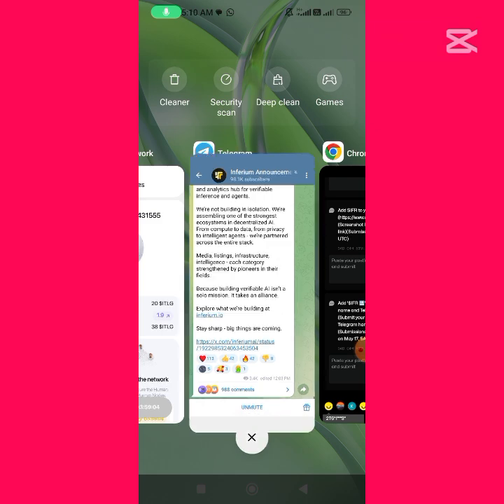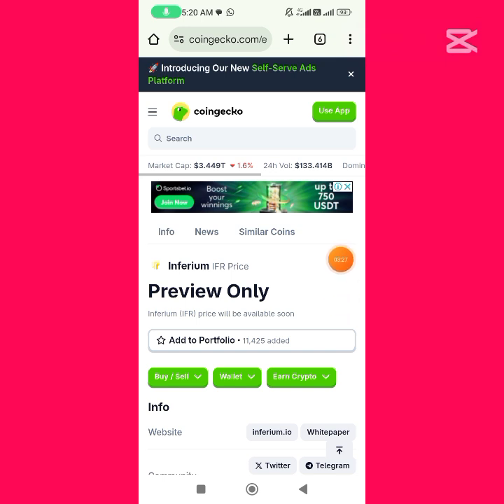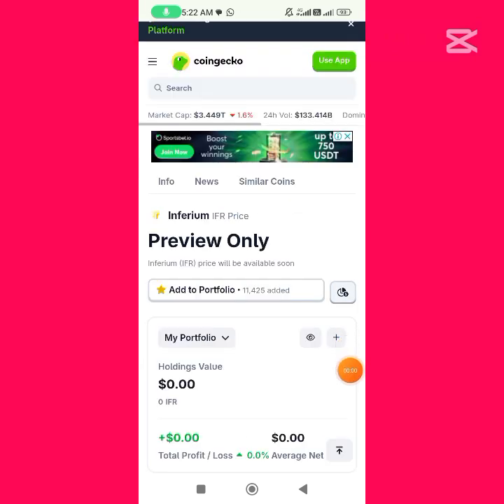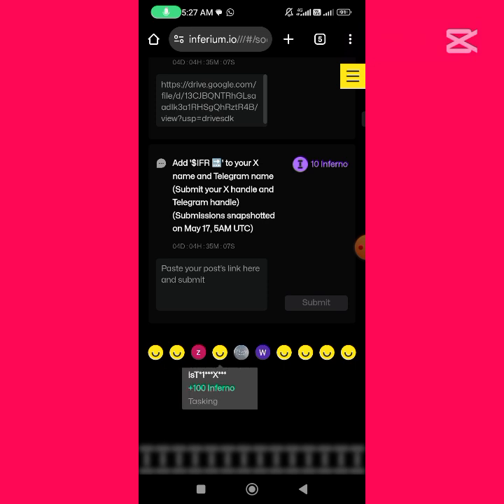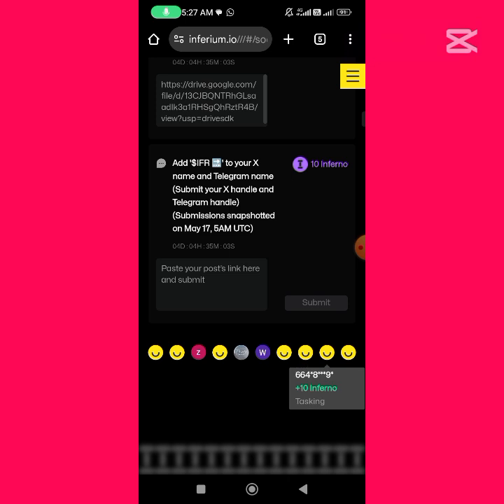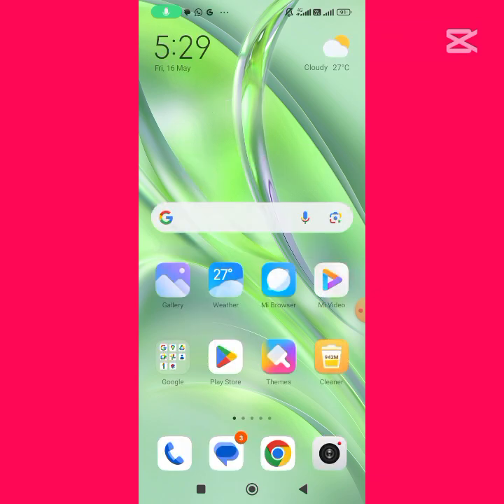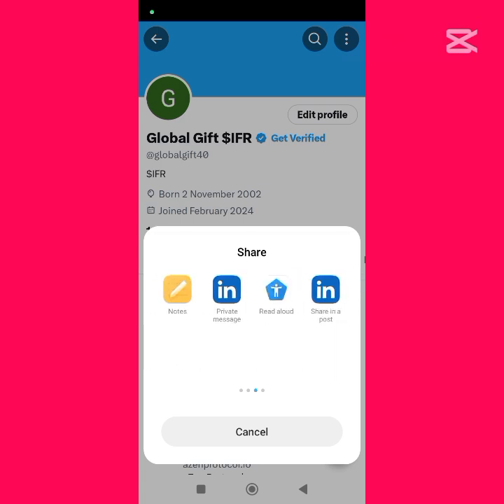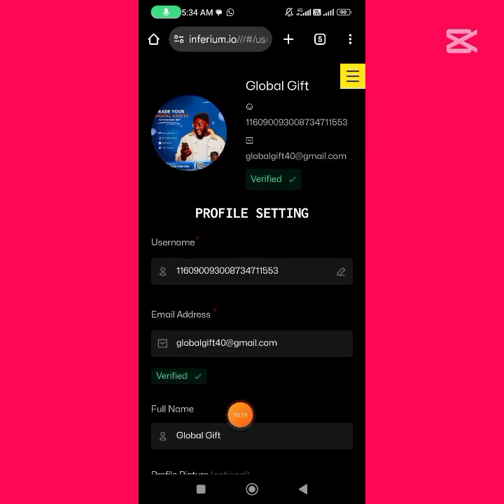Inferium Airdrop - Complete LASTEst task NOW and Get Rewarded TODAY?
Join me as I dive into the world of crypto and try to complete the Inferium Airdrop right now—can I get rewarded today?

How to register and Start inferium full video Guide